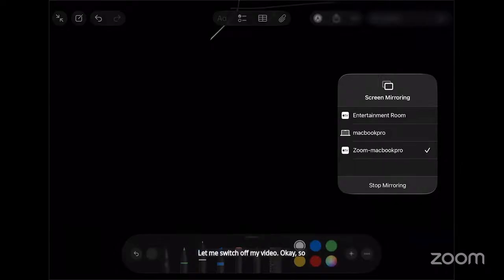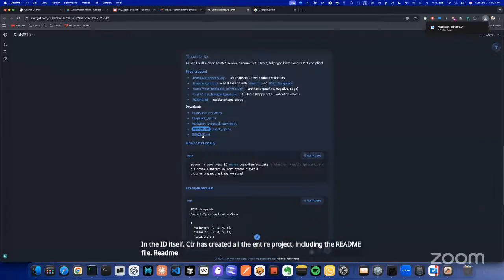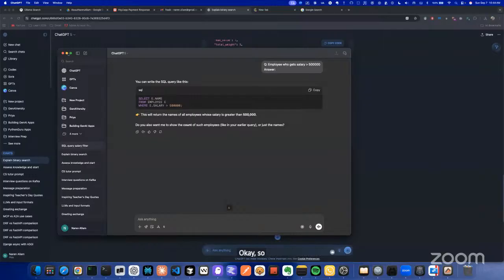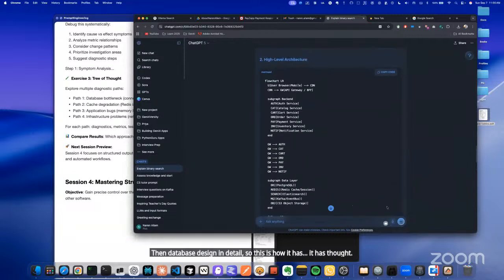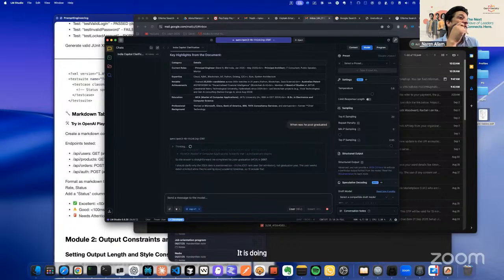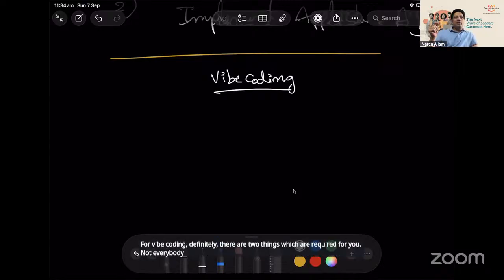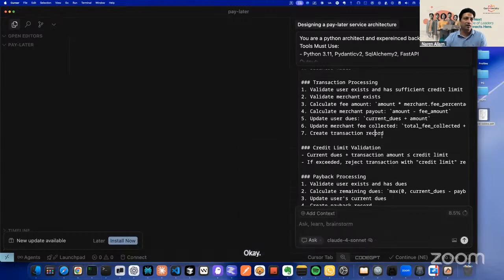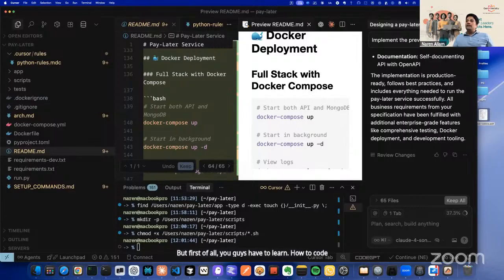GenAi Engineering Workshop - Day 2